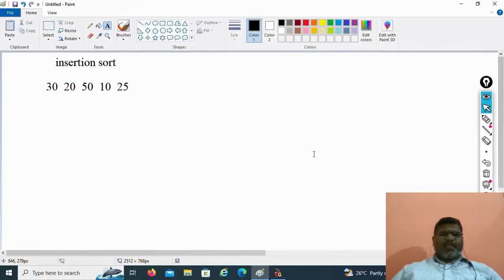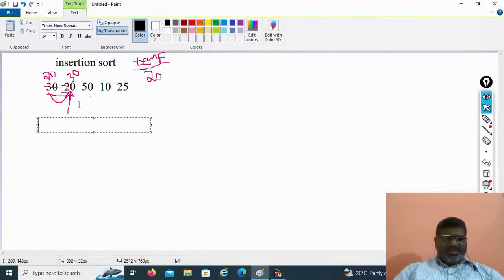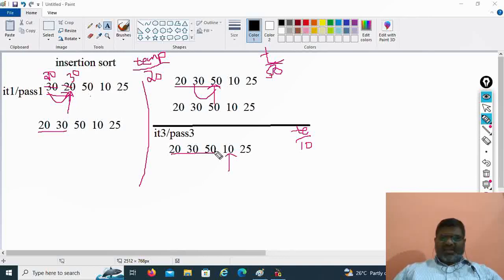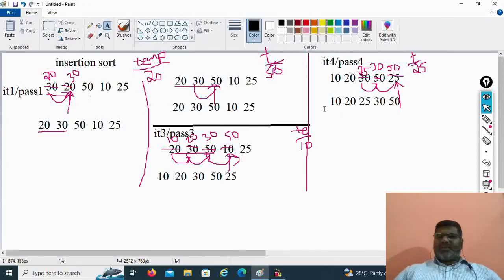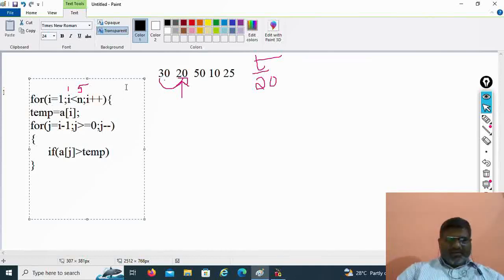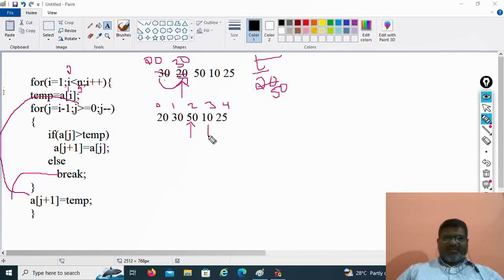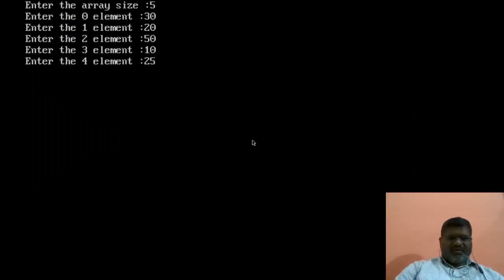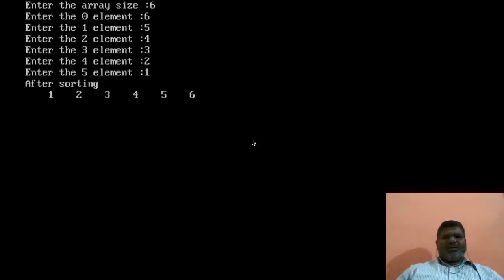C10.3 | Insertion sort using C with execution | PPS | Data Structures | Dr. khaja Masthan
Arranging the elements either in ascending or descending order is known as sorting